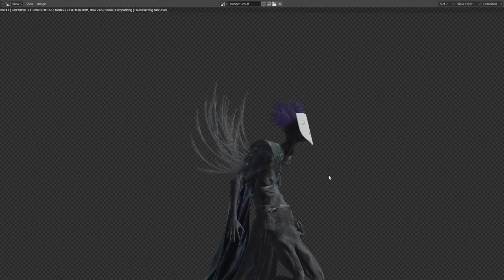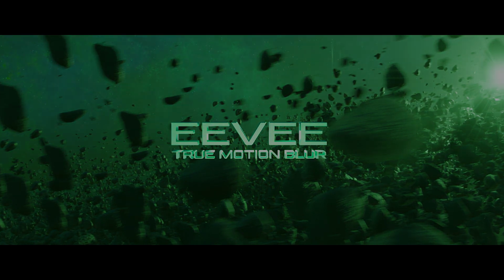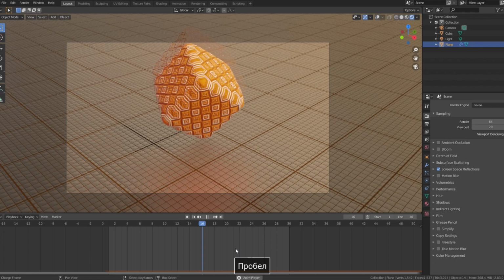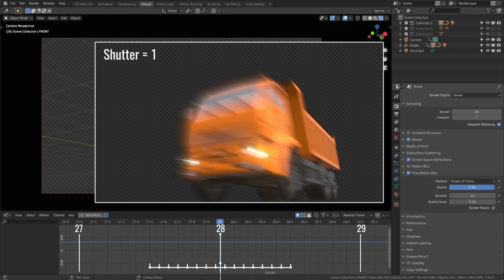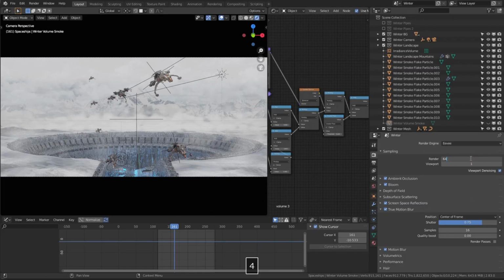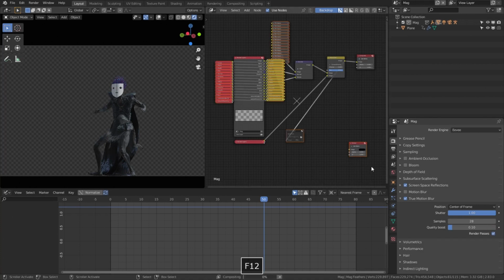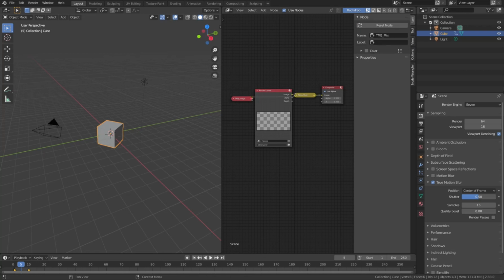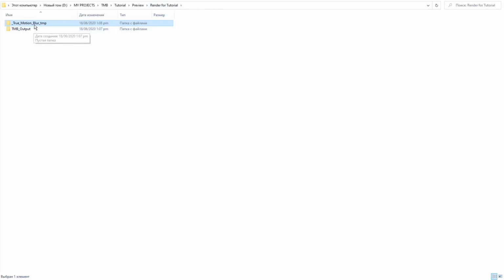New FREE True Motion Blur add-on for Blender EEVEE. Alpha-version release.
Eevee motion blur add-on for objects, particles, mesh simulations and deformations, animated textures,  volumetric, semi-transparent and refractive materials. Alpha-version.

This is non real-time subframes-based motion blur. Make your test renders and tell me if something goes wrong! I've spent 4 months developing this add-on and the only thing I hope for is that it will be useful for all Blender community.

Warning! I strongly recommend to read Readme file before start using add-on.